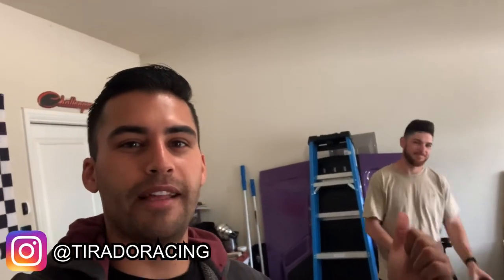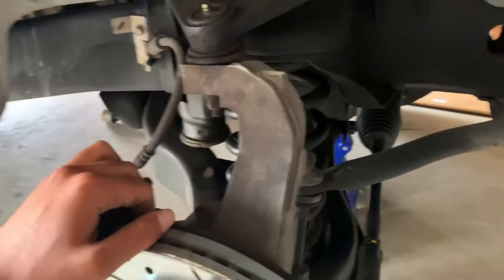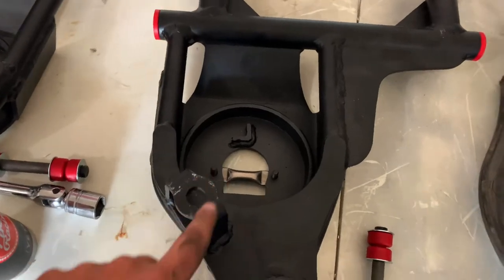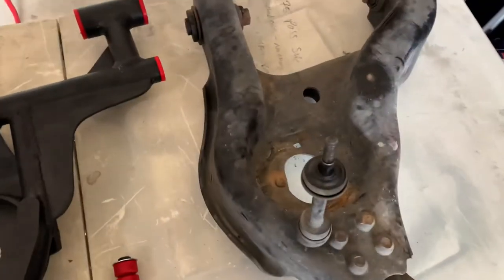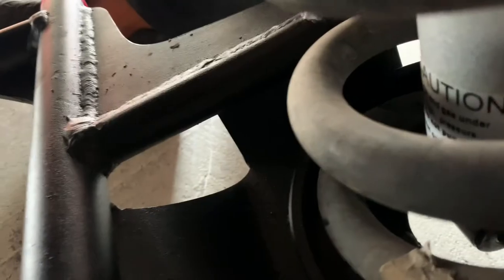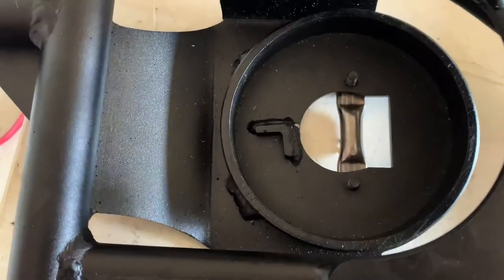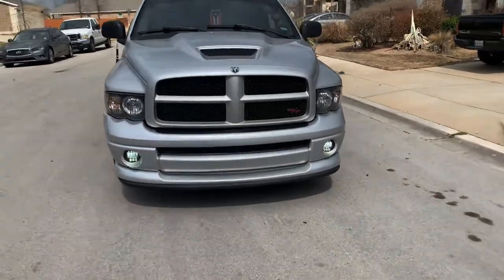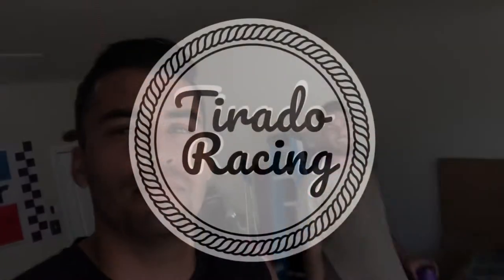Lowering My Ram Daytona Part 1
In today’s video I lower my Ram Daytona using a DJM 3/5 drop kit with Belltech street shocks.

Wordpress:
Tiradoracing.wordpress.com